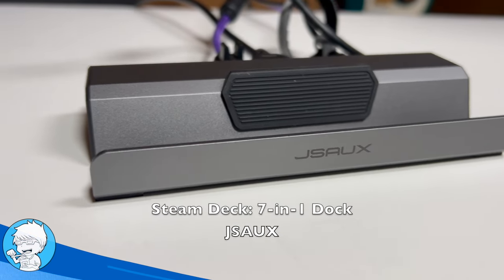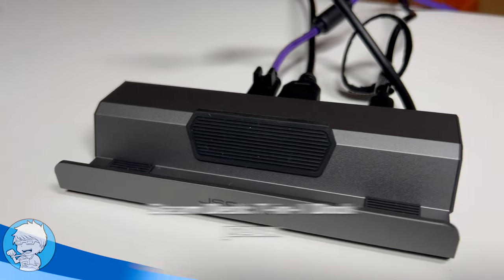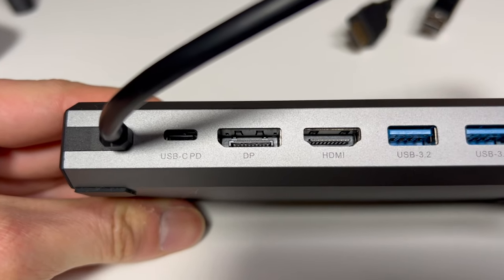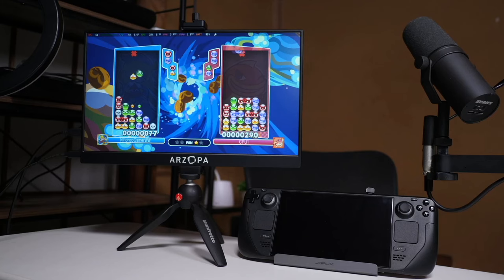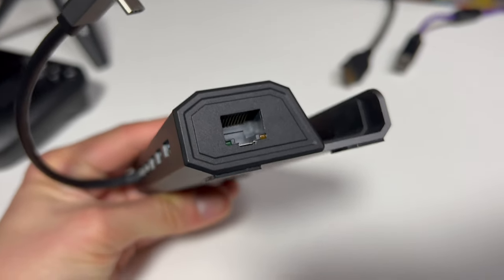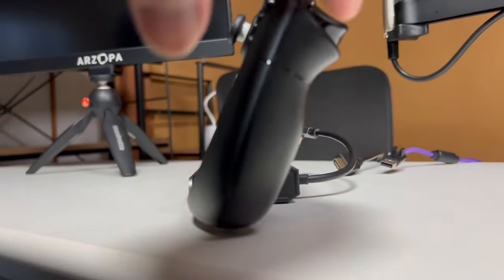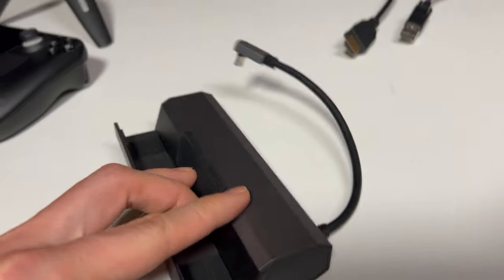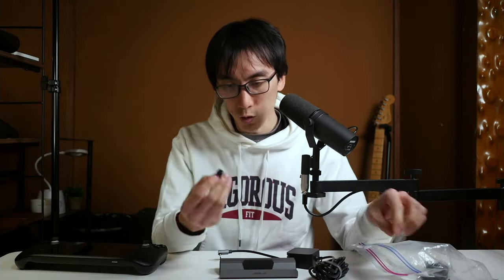2 Displays 1 Dock - Steam Deck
Need a dock for your Steam Deck? The JSAUX 7-in-1 dock features support for 2 displays, both working at 144Hz at the same time!

JSAUX Docking Station for Steam Deck/Rog Ally